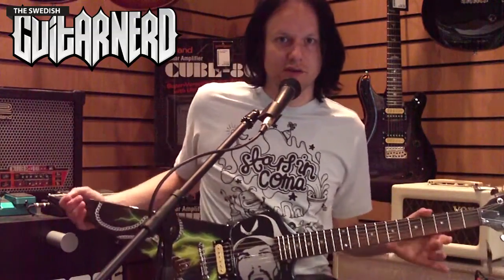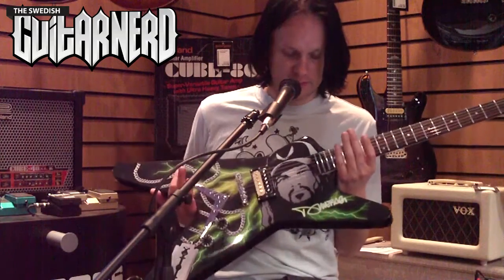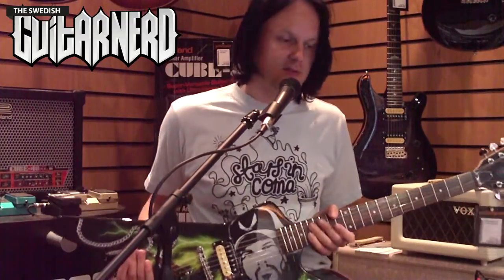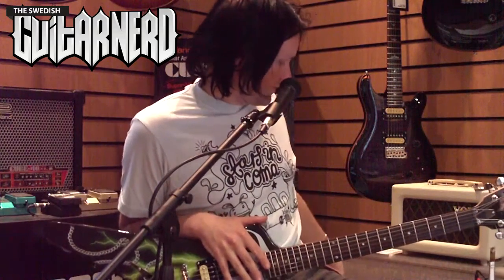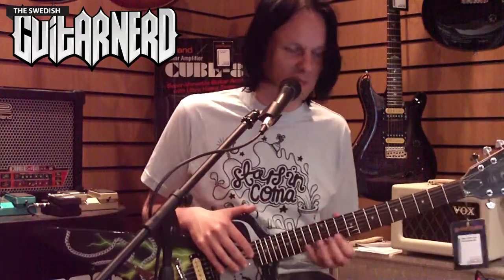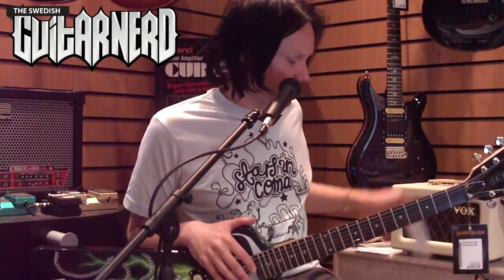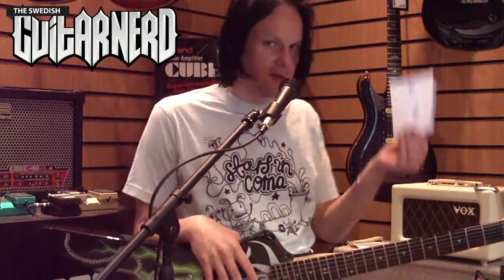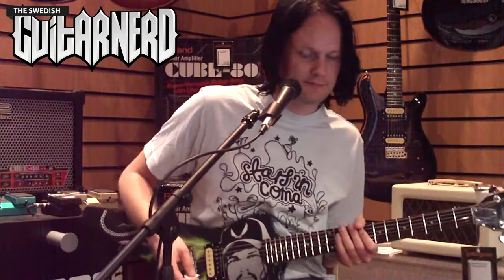Dean ML Dimeblade Review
The Swedish Guitar Nerd reviews the Dean ML Dimeblade electric guitar